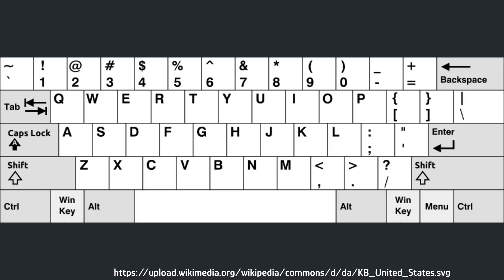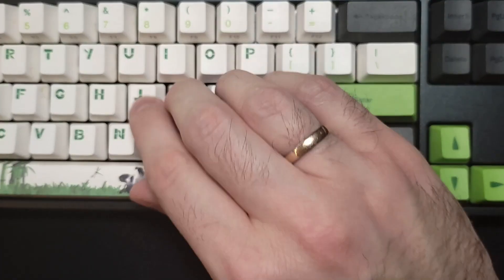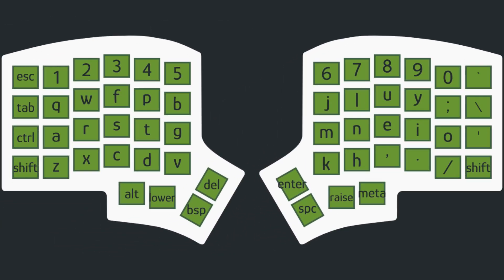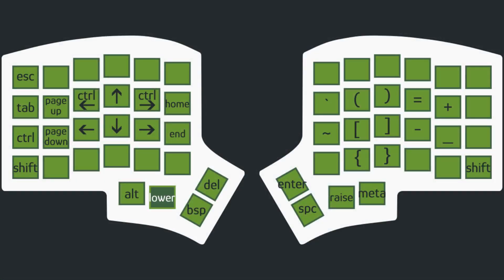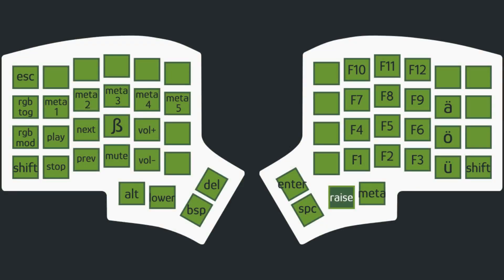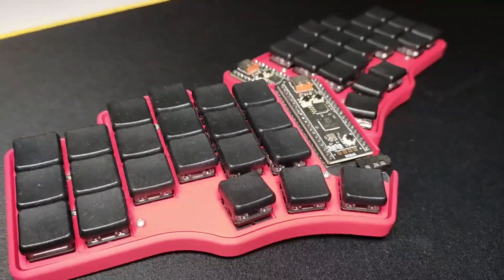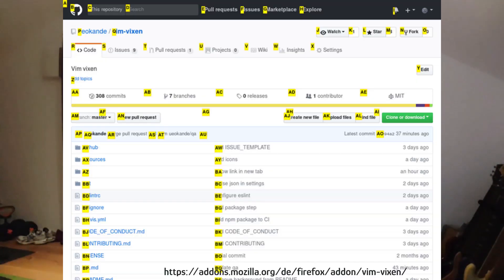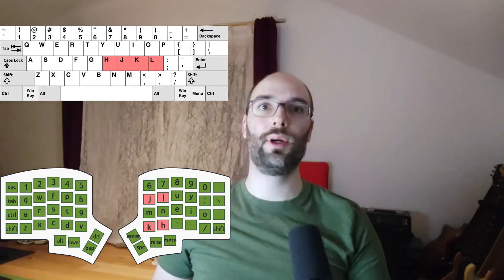56 Keys to Happiness | A Coders Dream Keyboard Layout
This video took me longer than I care to admit, but I really wanted to get my point across in just the right way. I hope you find this helpful!

Sections:
00:00 The best layout?
00:40 Is TKL the end?
00:57 Qwerty
01:50 The importance of typing
02:55 Qwerty's inadequacy
03:27 Criteria for a good layout
04:49 Split boards
05:20 Layout - overview
05:32 Layout - base layer
06:28 Layout - lower layer
08:10 Layout - raise layer
09:20 How many keys are enough?
11:35 Vim
12:39 Round up

This is the my fork of QMK, which contains layouts for both the Iris and the Piantor. Look for  "green-tea-coding" in the respective keymap directories.